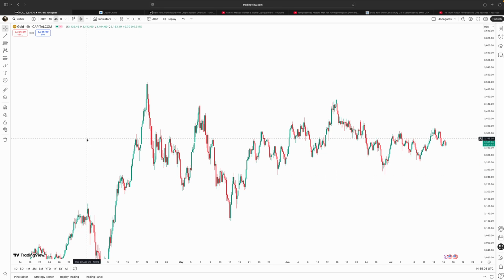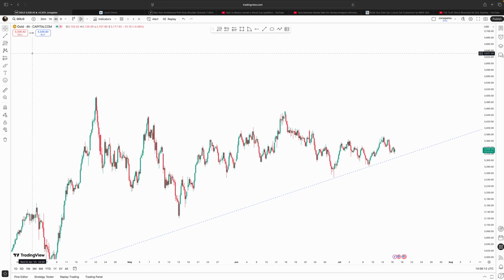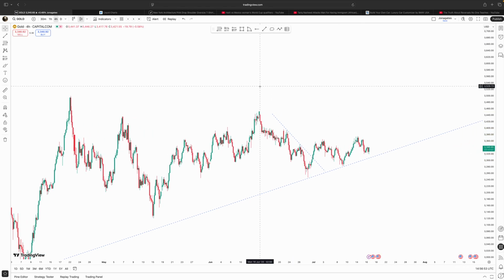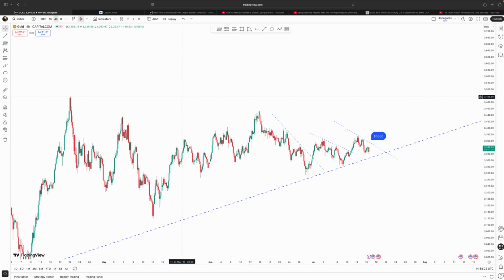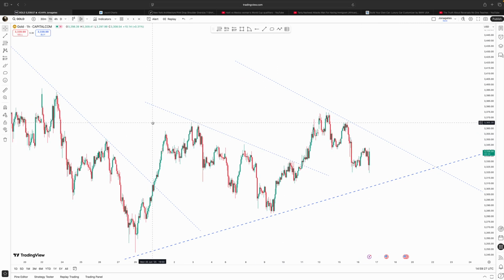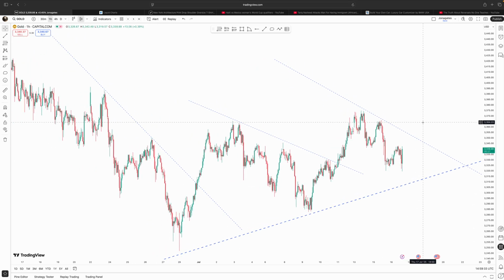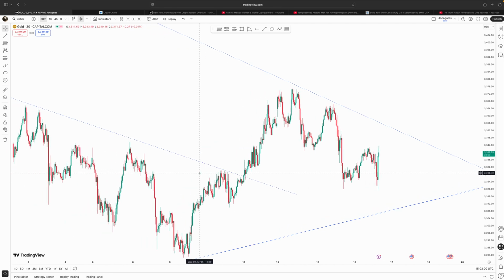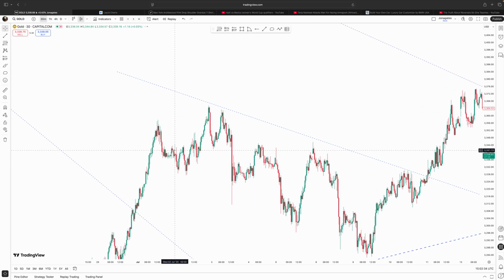GOLD (XAUUSD) Analysis, ) 07/16/2025